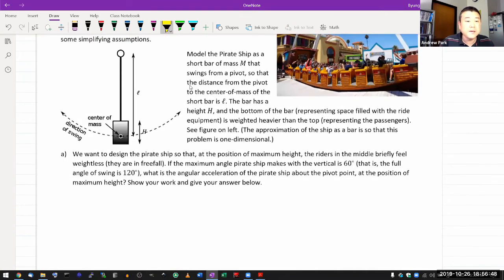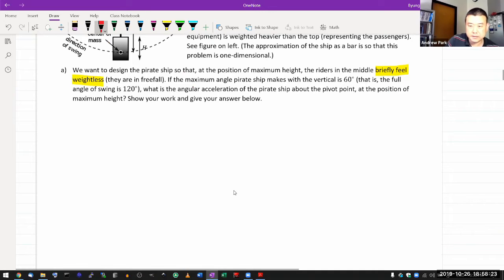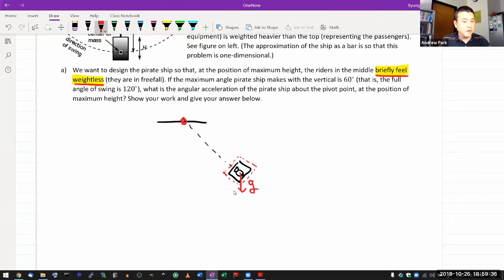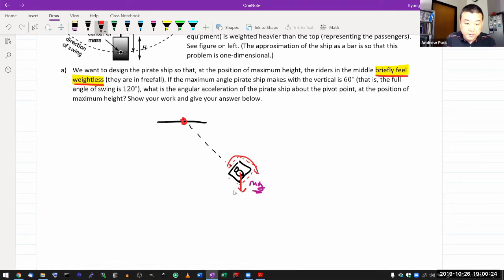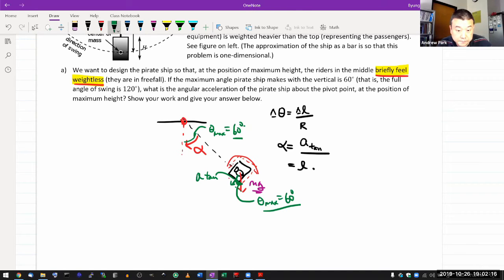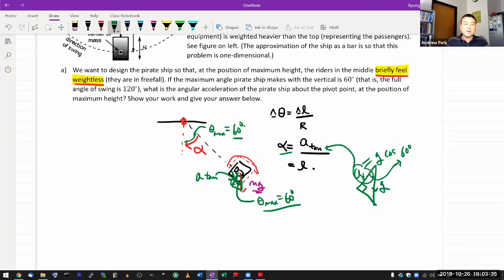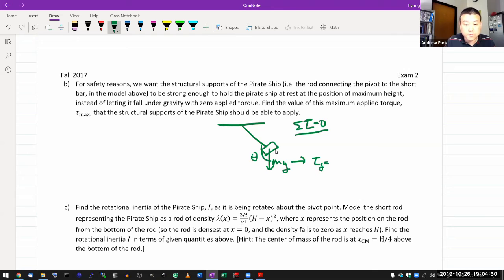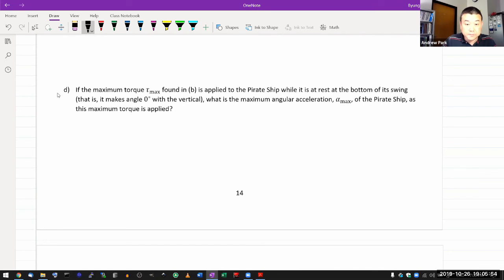Physics 4A - Exam 2 Review - Pirate Ship (partial)